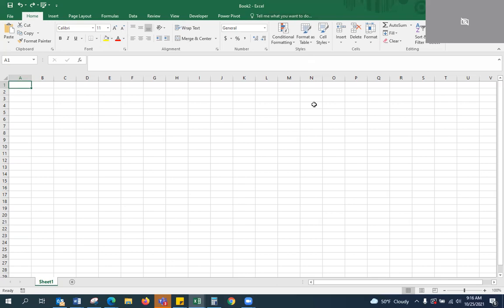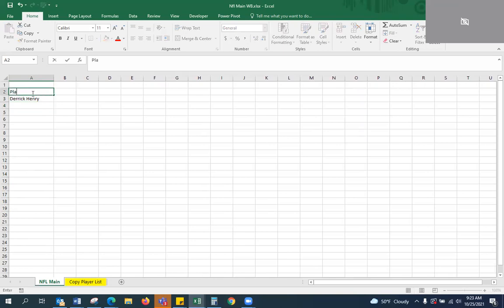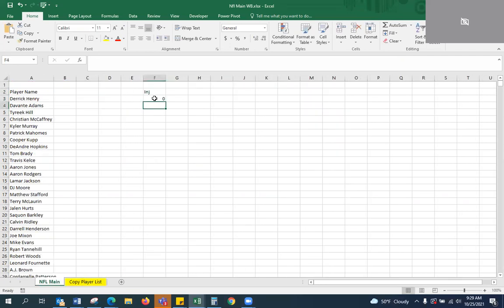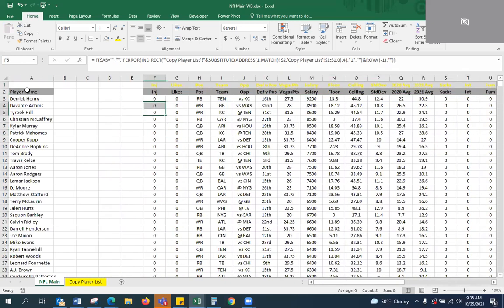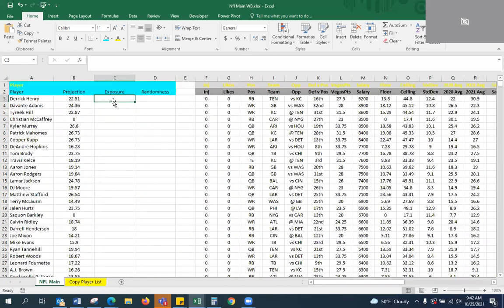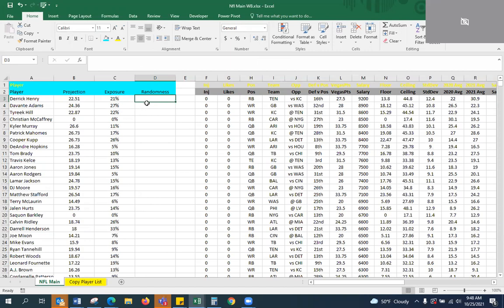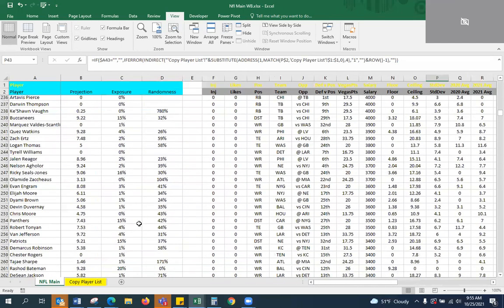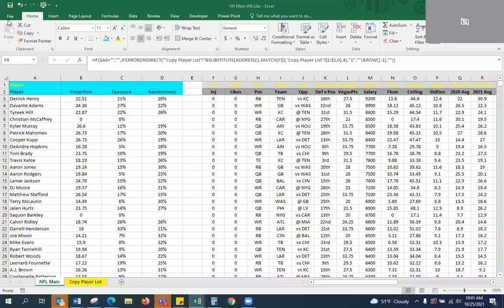Basic NFL Model Tutorial Part 1 Not Awesemo Official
This is part 1 of my tutorial on how to create an NFL data model. This is not official Awesemo content.

Please note: The randomness and exposure caps used in this video are to demonstrate. Running crunches without caps is a preferred method of many. There are many other ways to set caps as well. Your process MUST become your own in order to truly succeed. Randomness and Caps are two tools to help you to achieve the lineups YOU are trying to build. There are no magic formulas and all parts of your strategy work in synergy to produce a result. What works for me may not work for you. The main purpose here is to learn HOW to do some of the excel-based manipulations that will help you.